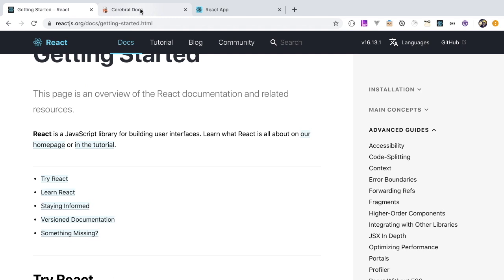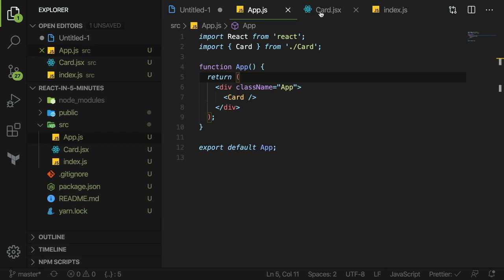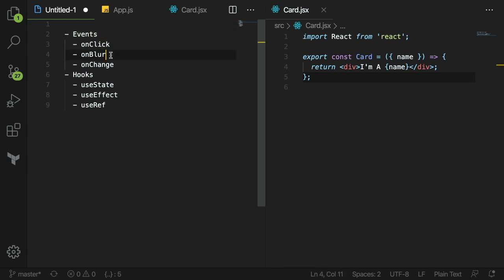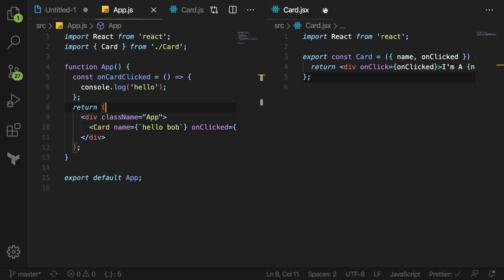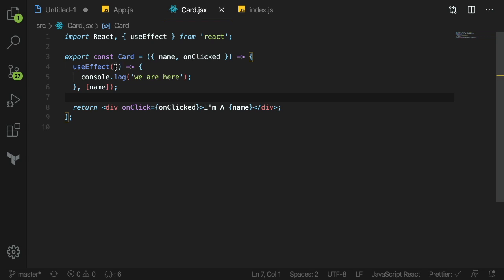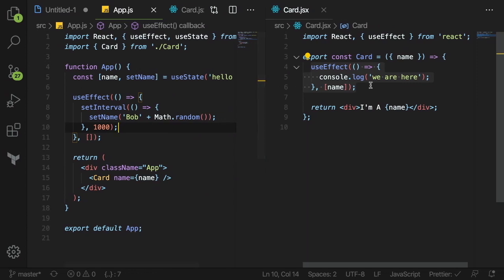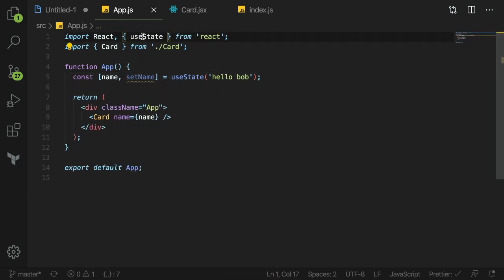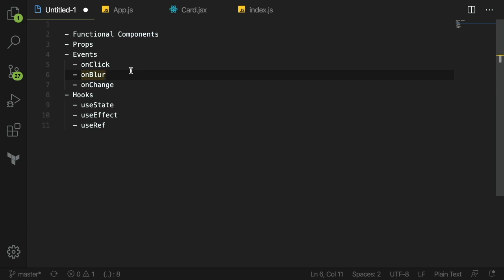The most important React concepts to learn first (as a beginner)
In this video I cover the most important react concepts I think a beginner needs to start off learning.  If you learn these concepts, I think you can build 80% to 90% of whatever application you are trying to build.  I cover functional react components, props, events, hooks such as useState, useEffect, and useRef.  After learning those, you will be a better position for understanding more advanced react concepts.